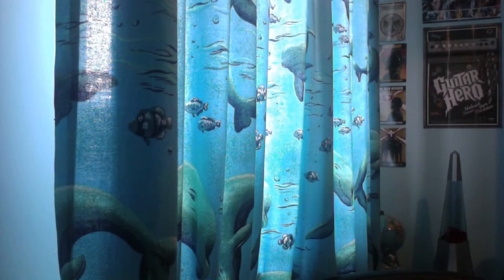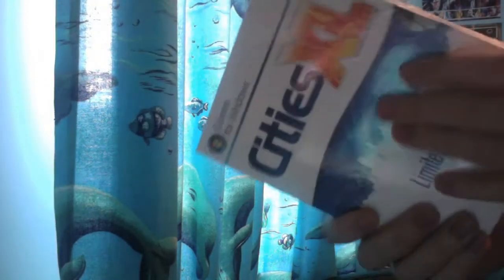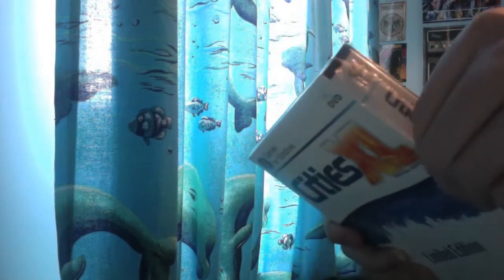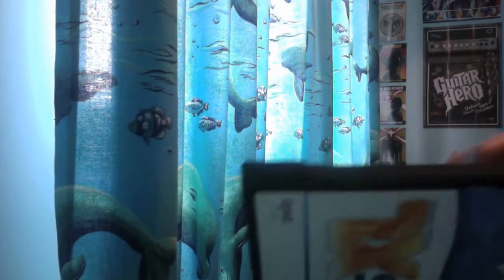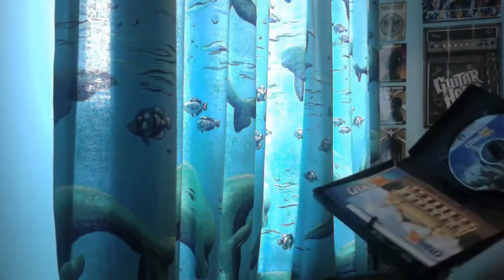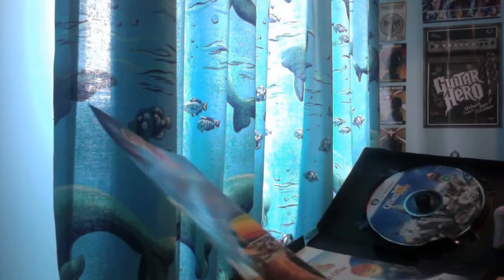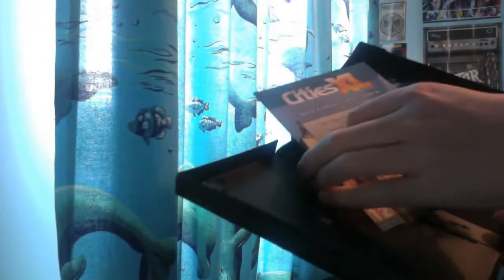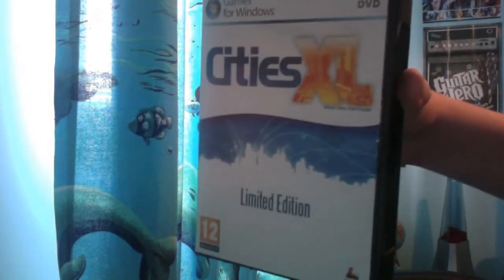Cities XL Limited Edition PC Unboxing *HD*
This is my unboxing for the city builder gamer Cities Xl. Watch in HD for the full experience.